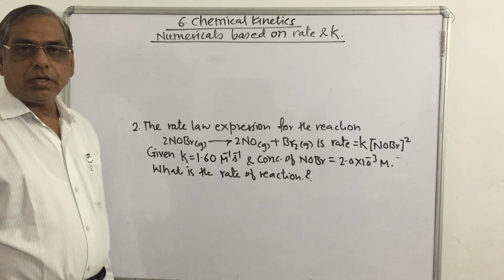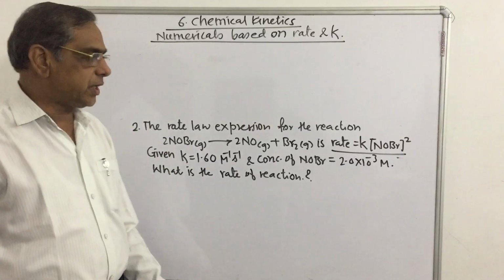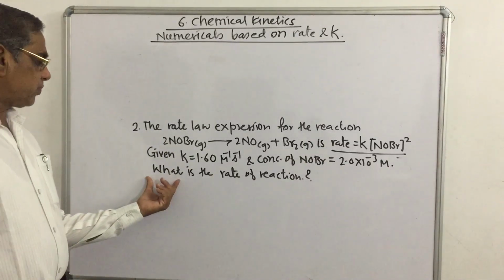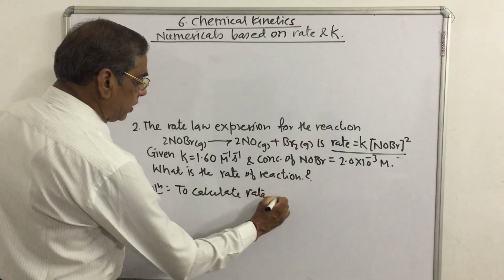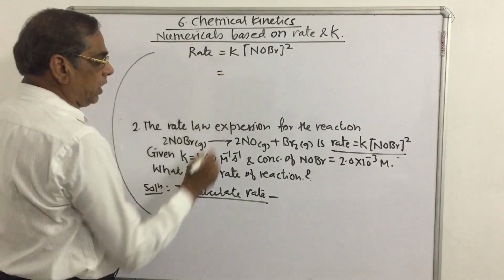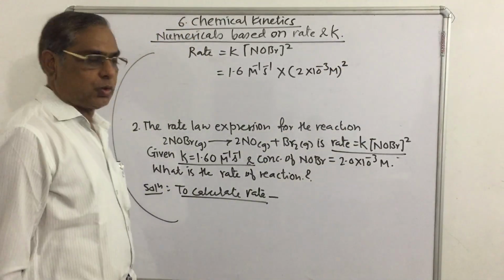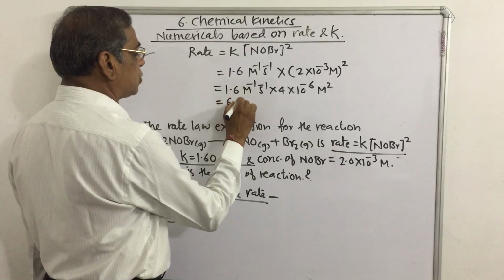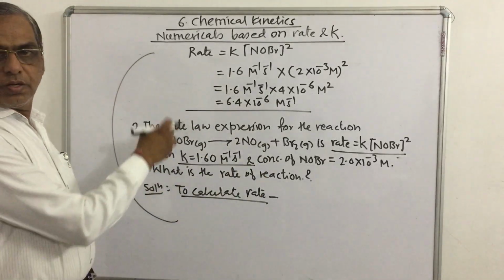11 CHEMICAL KINETICS : NUMERICALS BASED ON RATE AND RATE CONSTANT (II)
This video lecture explains how to solve numericals based on rate and rate constant.